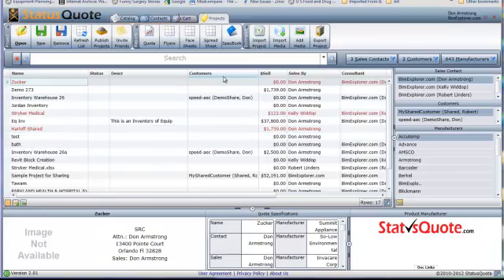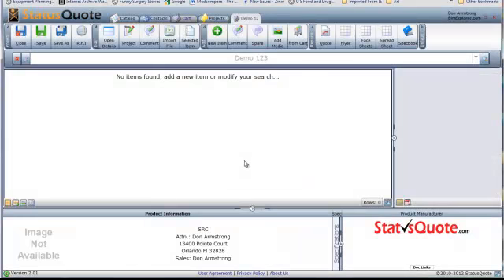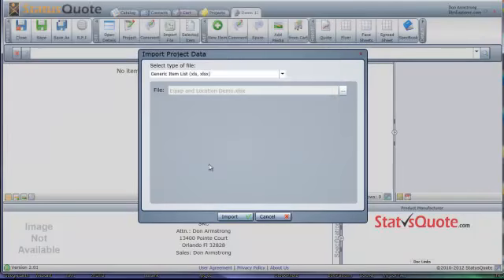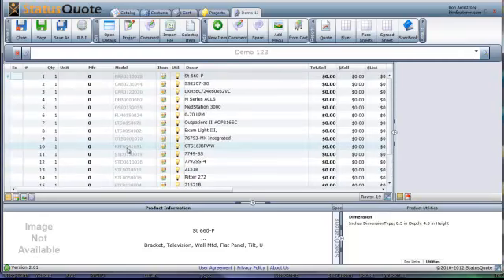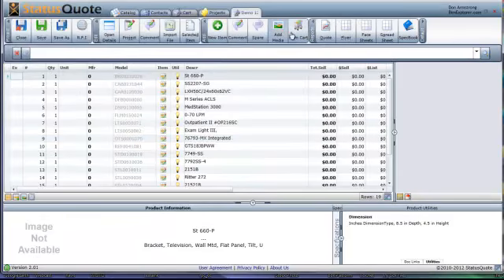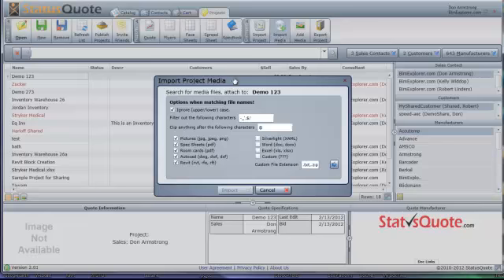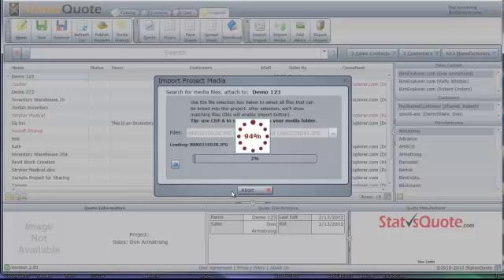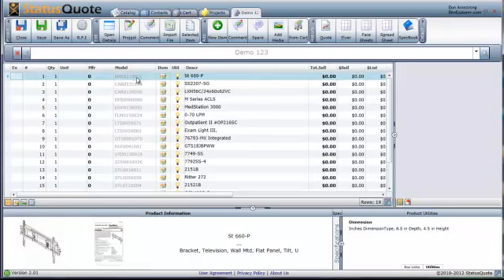StatusQuote Upload Project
This "How to" is going to show how to set up an Upload Project using StatusQuote. Many inventory project us an Excel spreadsheet and thousands of images. This video documents the process.